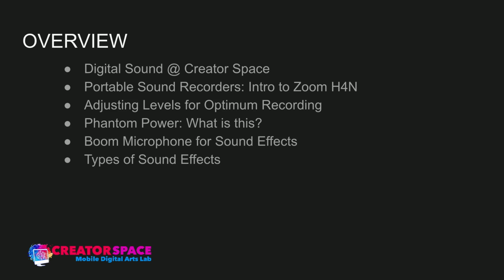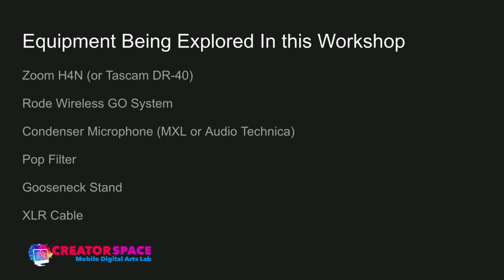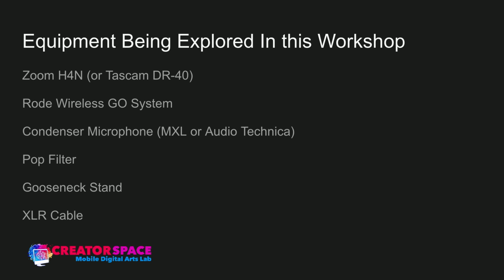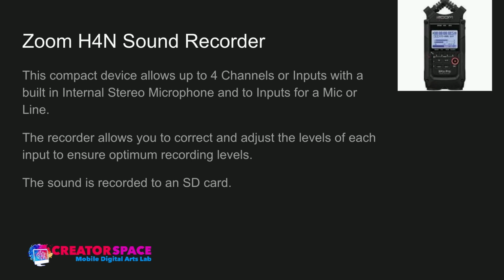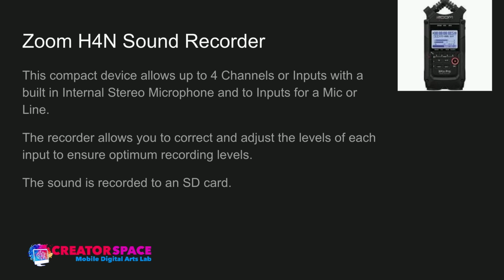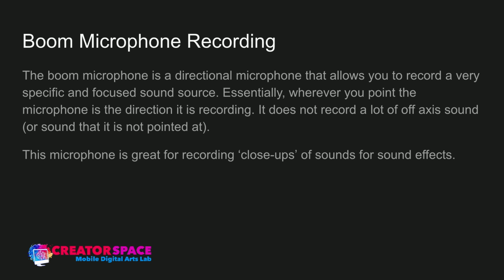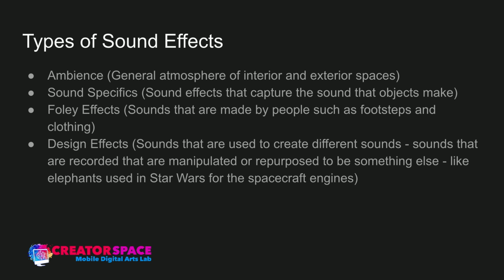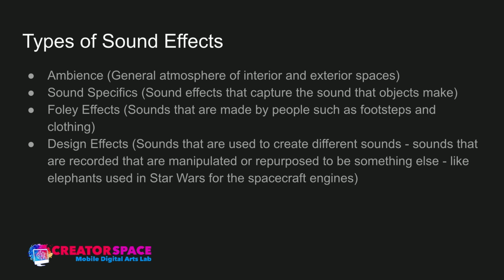Creator Space Online: Recording Sound Effects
Learn about the process of using portable sound recorders and digital sound equipment available from the Creator Space projects and its library partners for recording sound effects. Topics include different types of microphones, placement of microphones, types of sound effects to record, source and augmented sound effects for design.